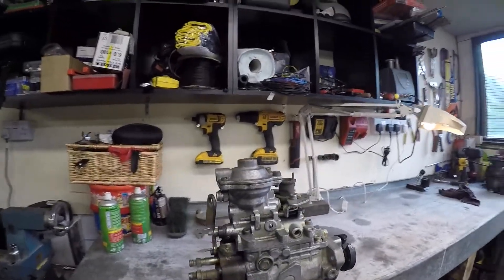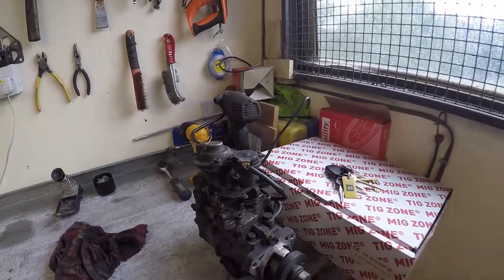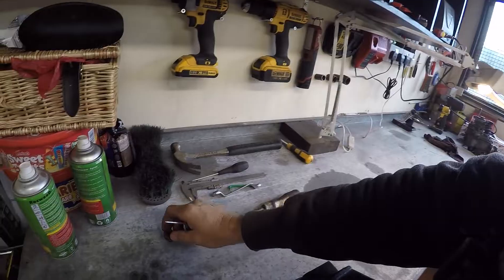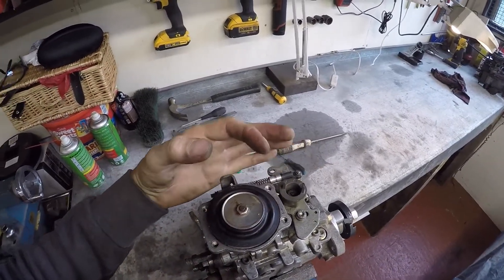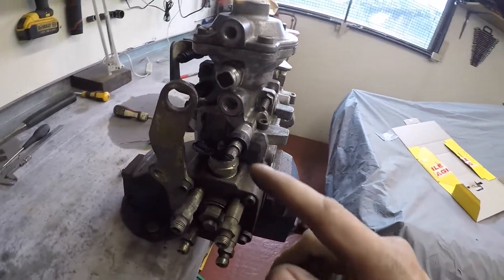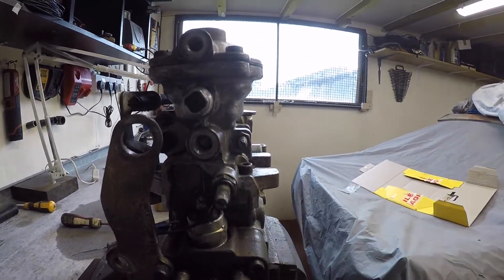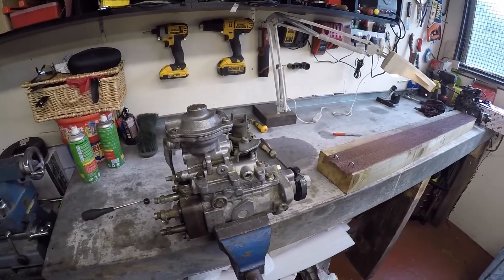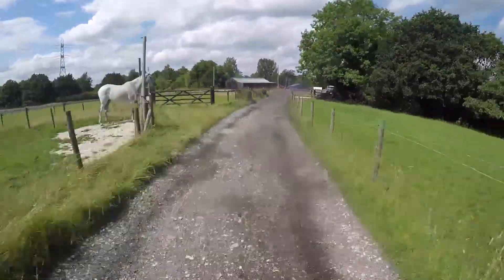300TDI & 200TDI Injector Pump Modification Land Rover Defender & Discovery Bosch VE pump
Easy Guide to mod your injector pump for more power